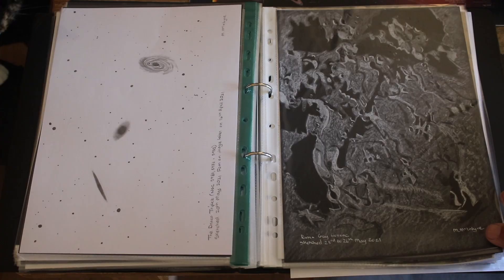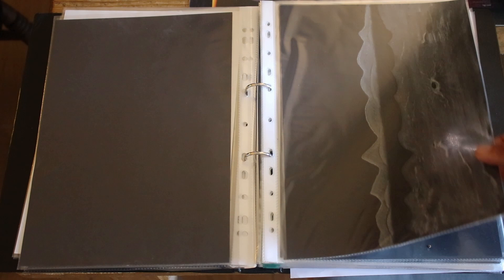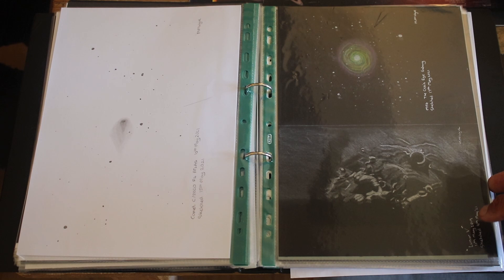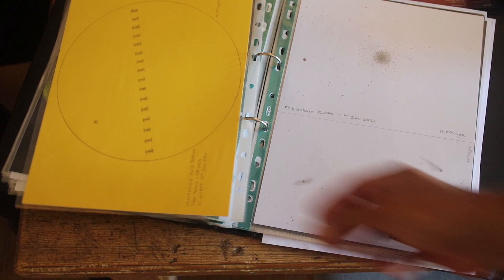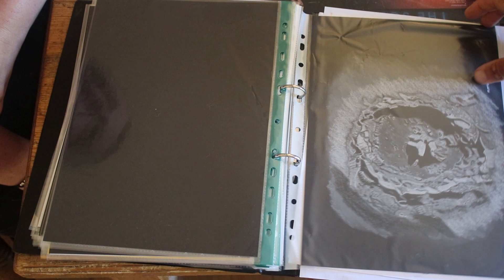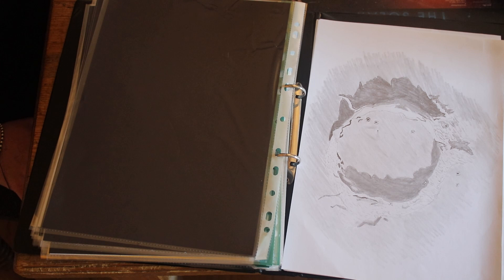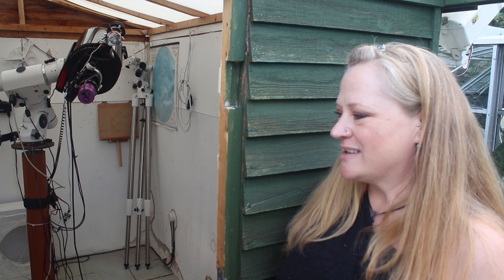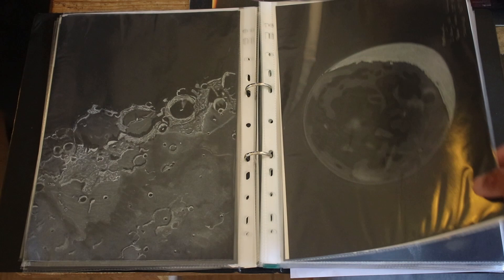Sketchbook Advice and Observatory Visit with Mary McIntyre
More tips, techniques and advice from Mary McIntyre as we go through her sketchbook and see the observatory, meteor camera and garden pier.

Astronomy, observing, how to, tips, night sky, photography